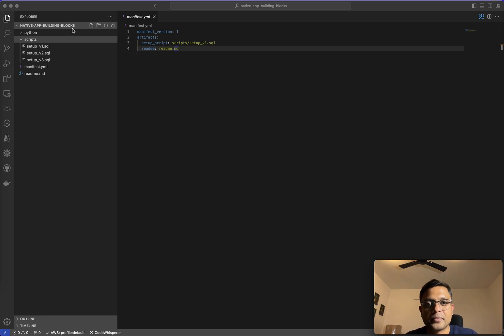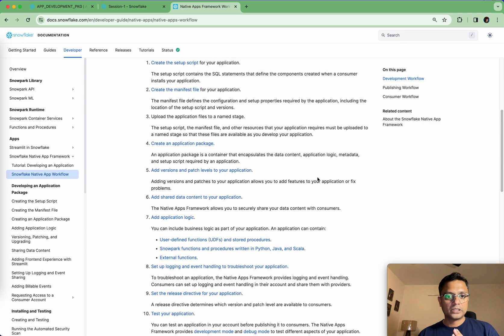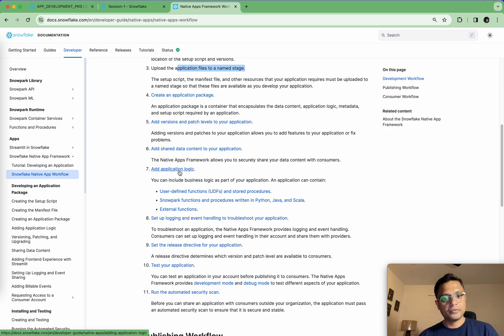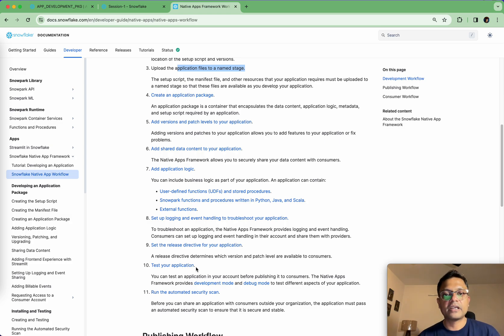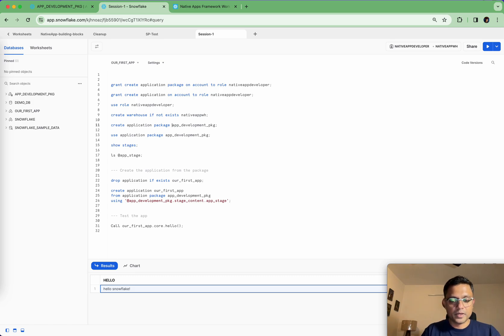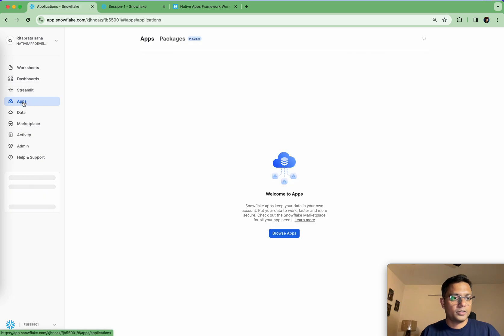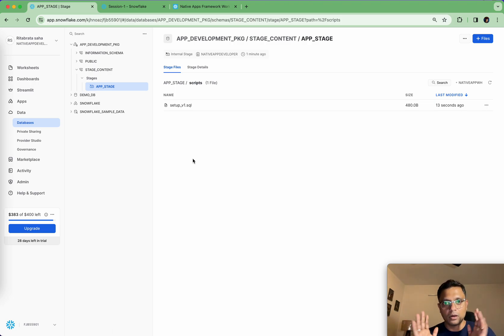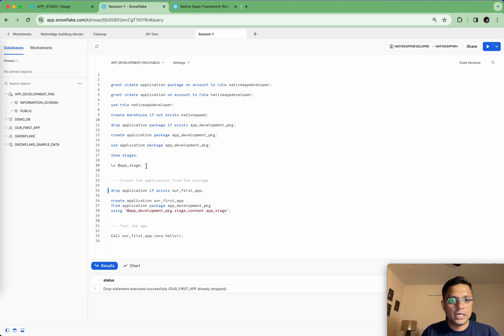Build our first Snowflake Native Application